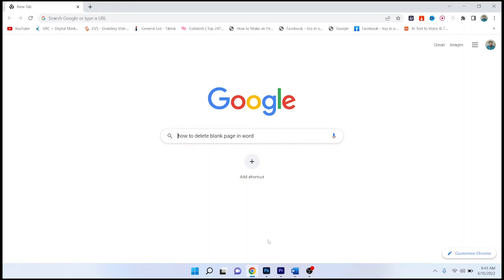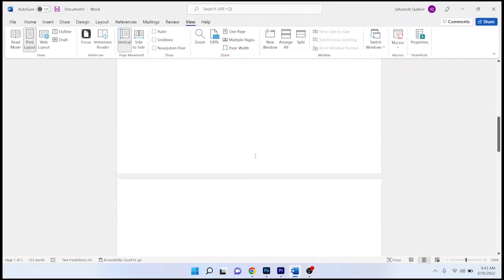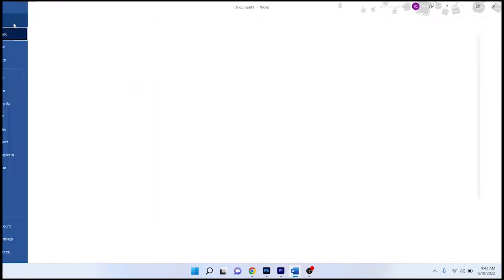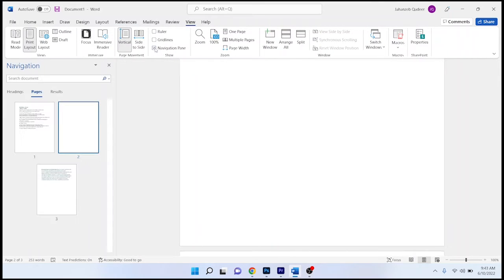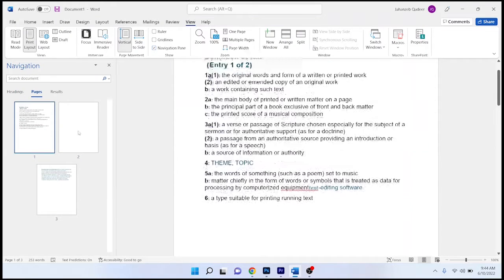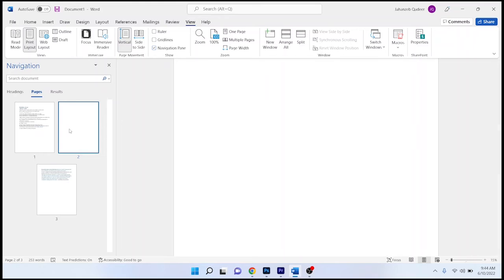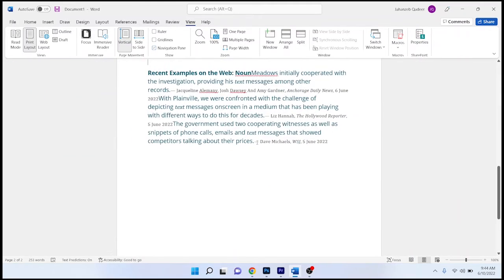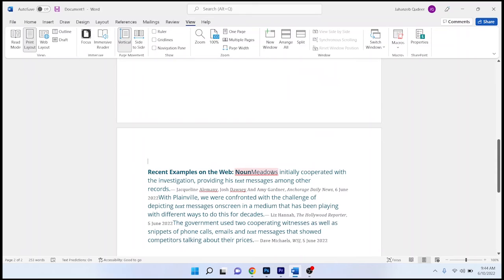How to delete blank page in word